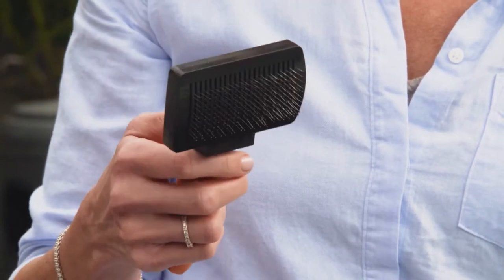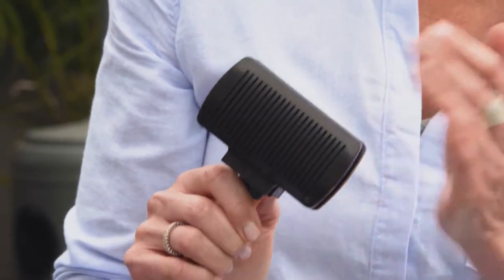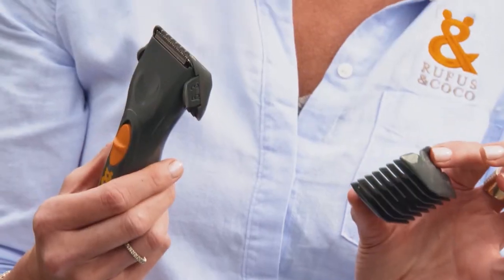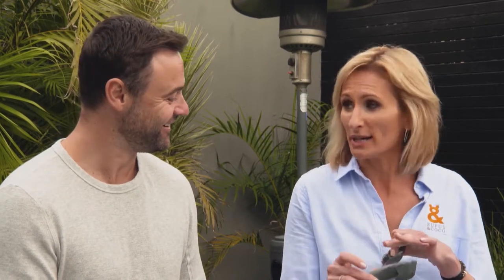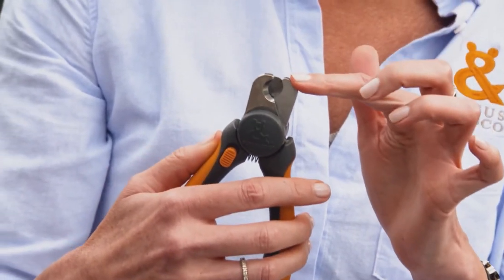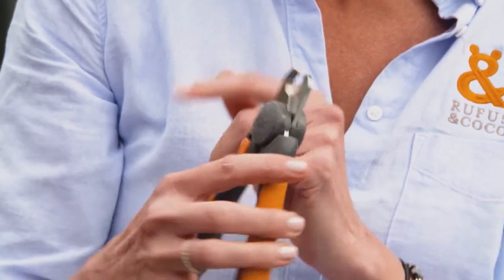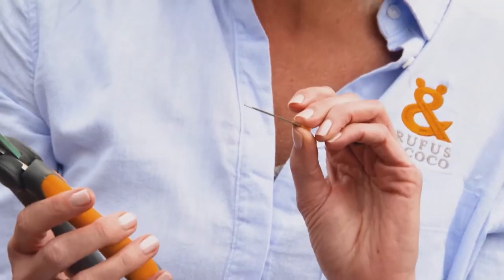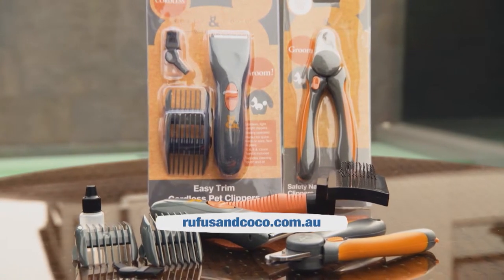DIY Dog Grooming Tools - Pooches at Play Episode 1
Grooming your dog at home doesn't have to be scary - learn more about brushing, nail trimming and fur trimming at home in this clip from Australian lifestyle TV series Pooches at Play.

Featuring Rufus & Coco founder Anneke van den Broek, and series host Gyton Grantley.